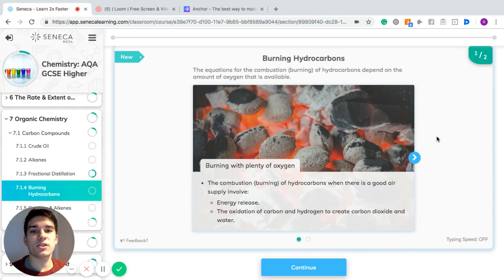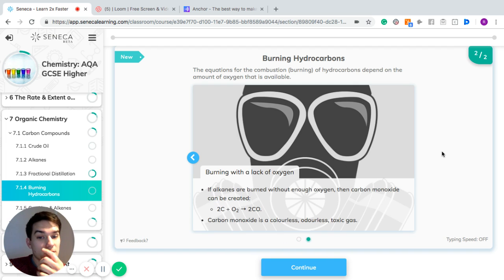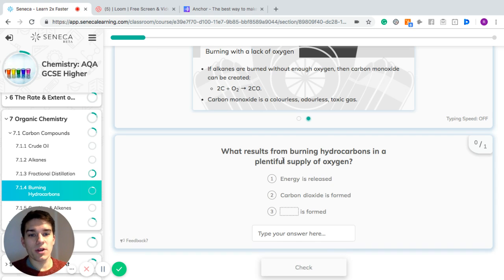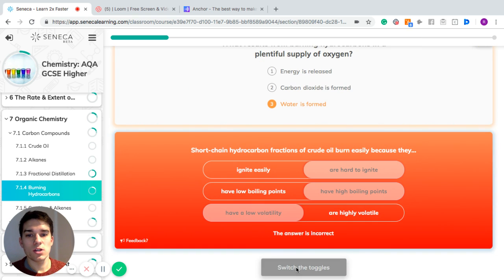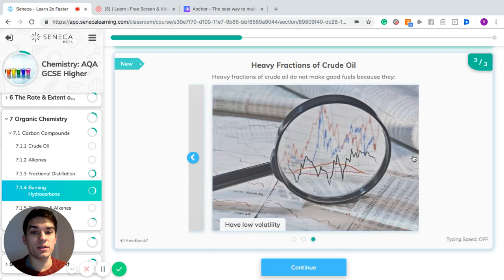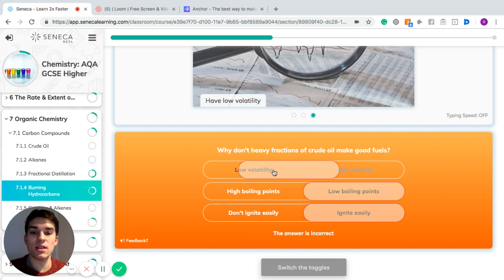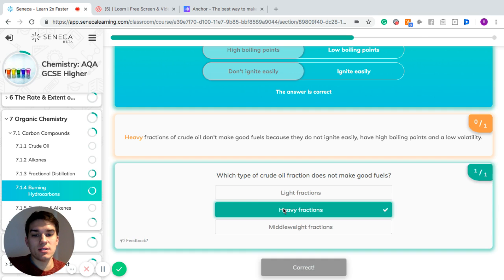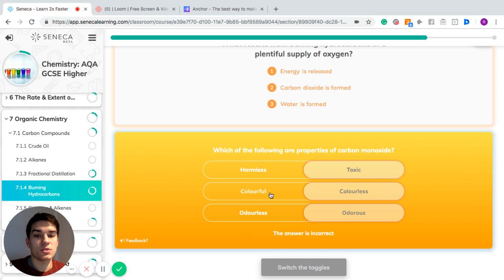Incomplete & Complete Combustion - Chemistry GCSE Revision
Covering the different types of combustion of hydrocarbons from Chemistry: AQA GCSE.